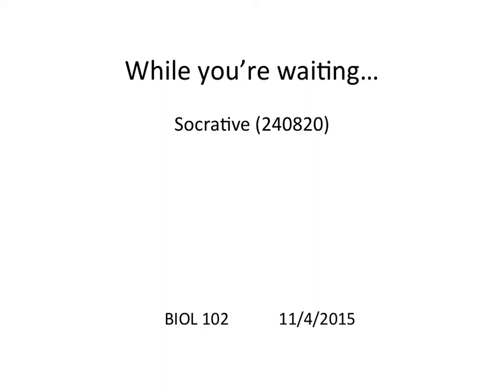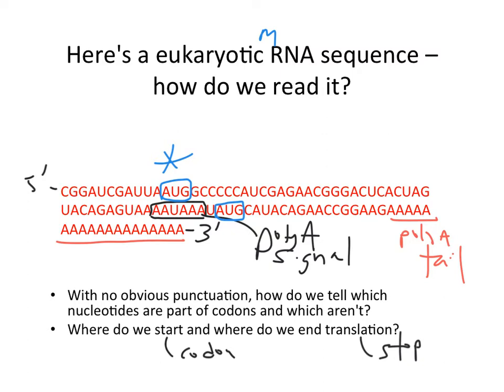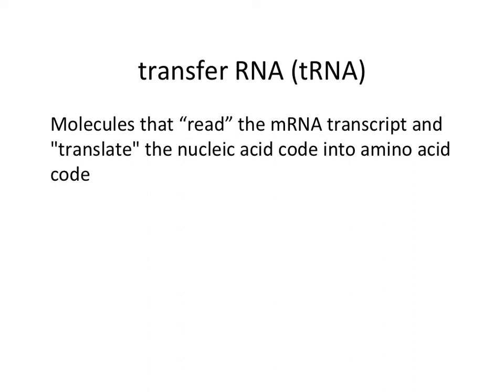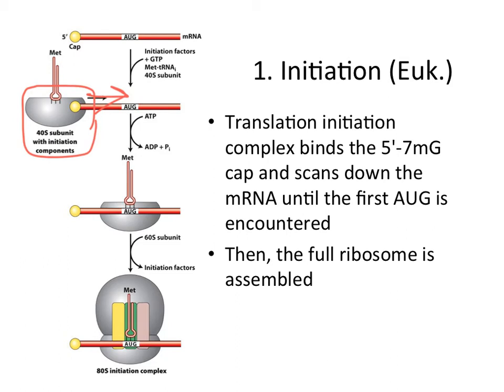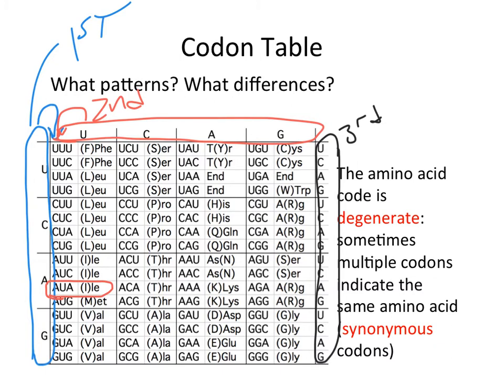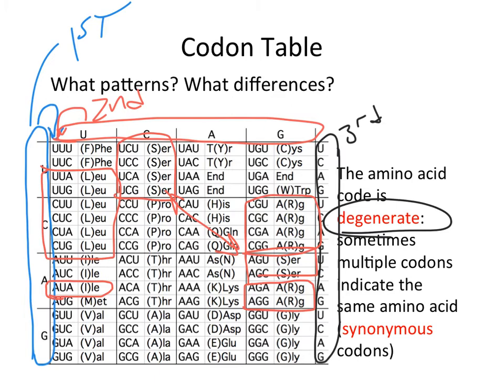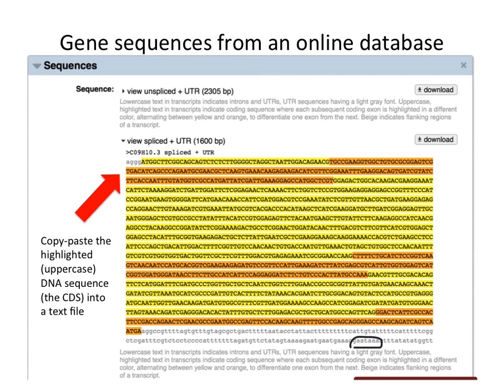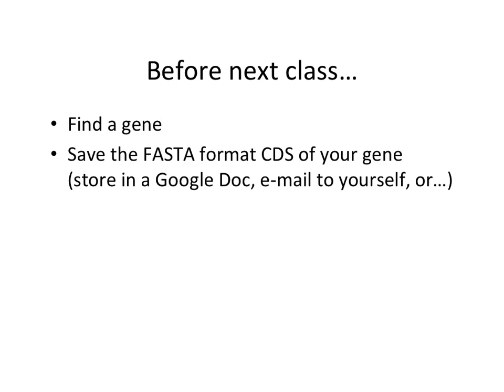151104 BIOL 102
0:00 Introduction
1:00 How do we read a mRNA and translate it into the amino acid code?
9:23 Objectives and outcomes
10:33 The ribosome (including ribosomal RNA (rRNA))
12:06 transfer RNA (tRNA)
14:37 Steps of translation
15:00 Prokaryotic initiation of translation
18:34 Eukaryotic initiation
20:25 Elongation
21:16 Termination of translation
22:51 Summary
23:50 The codon table; degeneracy protects against effects of mutations
30:09 Practicing translation; defining UTRs; reading frame
34:10 Translation exercise for next class
34:27 Review
35:17 Predicting effects of mutations - tutorial of accessing online sequence databases
42:40 Due for next class
42:58 Exit activity